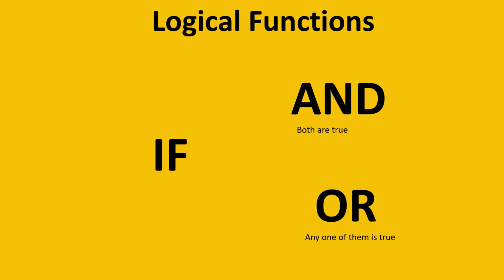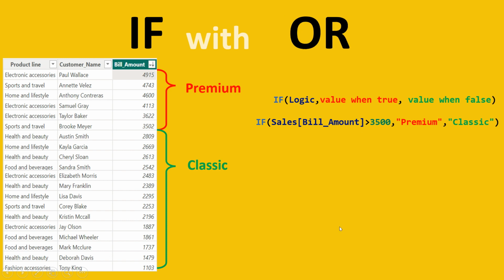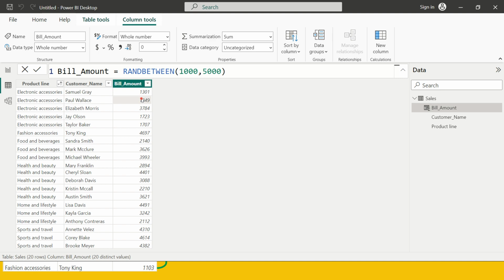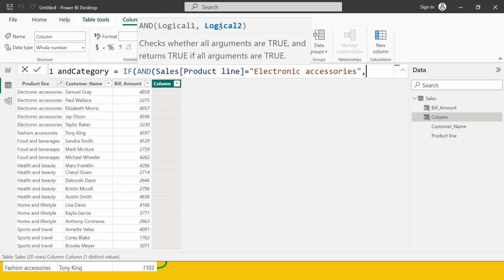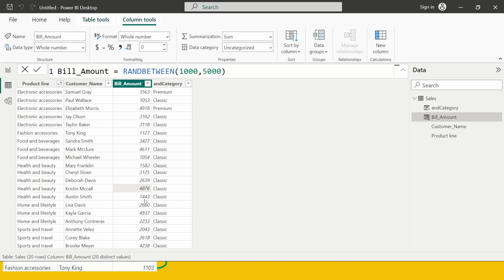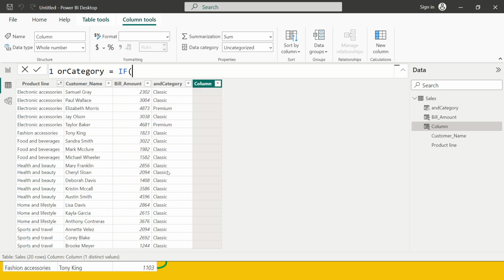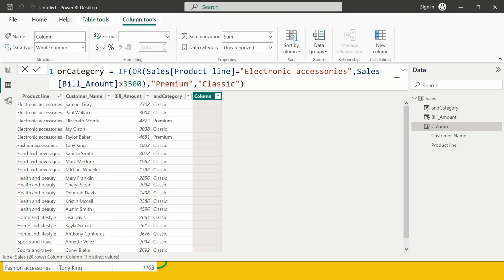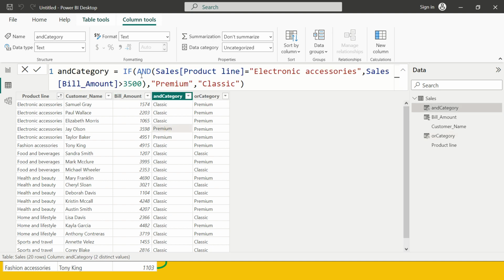Advance IF Function in Power BI with Examples| IF, AND, OR in Power BI| #25.16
"How to use AND, OR operators with IF in Power BI", "How to use multiple logics in combination within an IF function in Power BI", "Difference between AND & OR in Power BI", "Use case of Calculated Columns in Power BI using DAX functions"... all of these questions have been answered in this video..